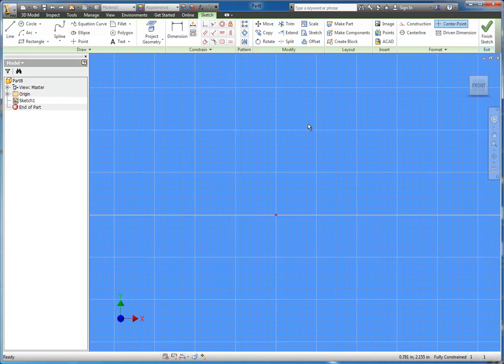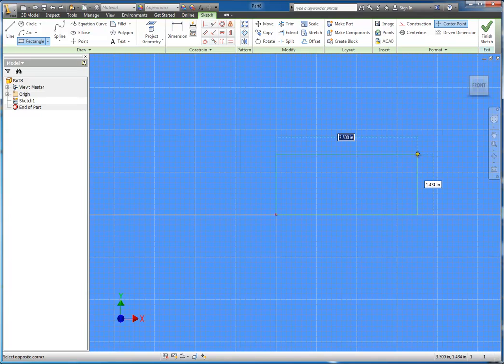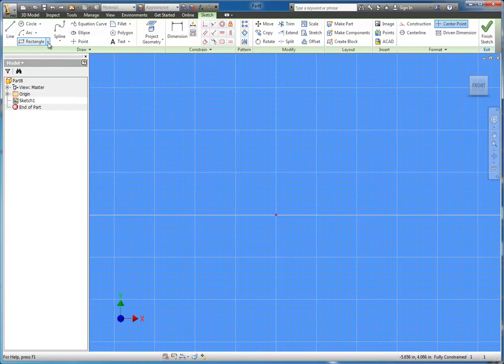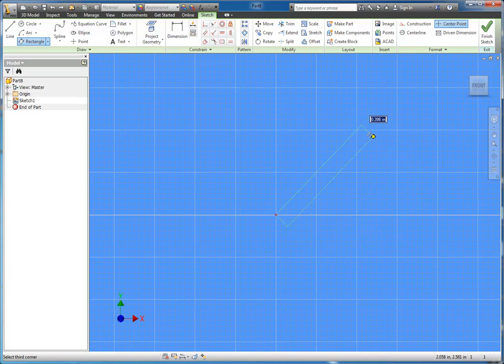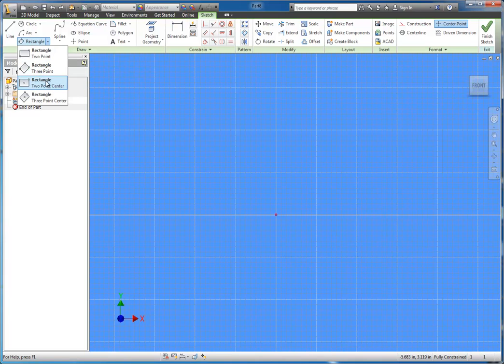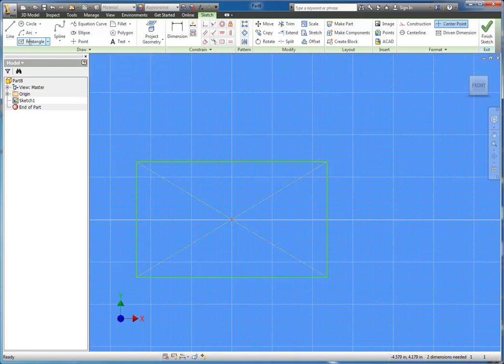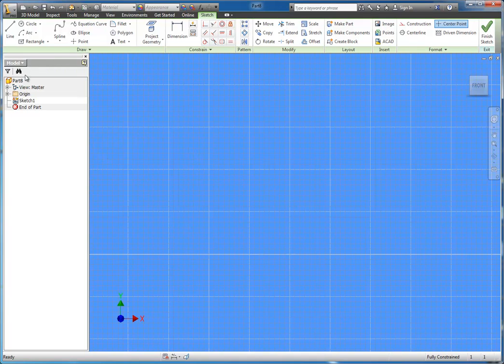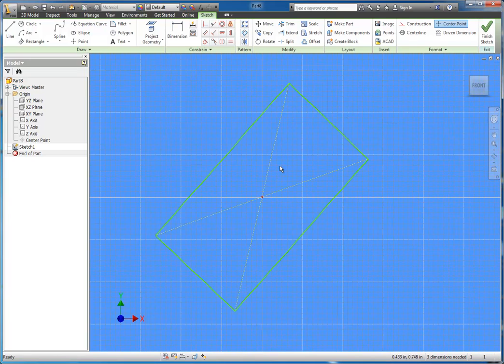Foster PLTW - Inventor Tutorials - Rectangles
As simple as the rectangle tool may seem, there are some really interesting less popular options on this useful tool.